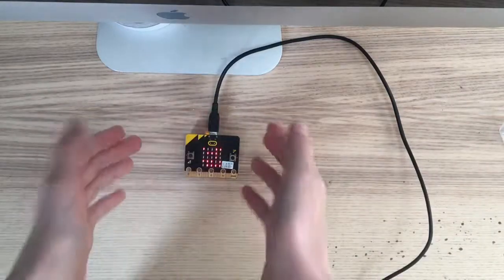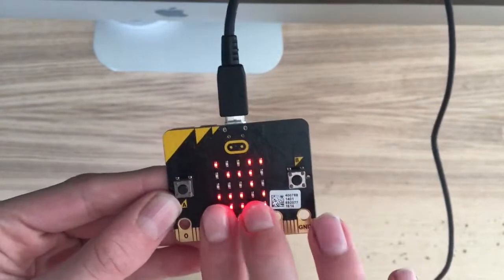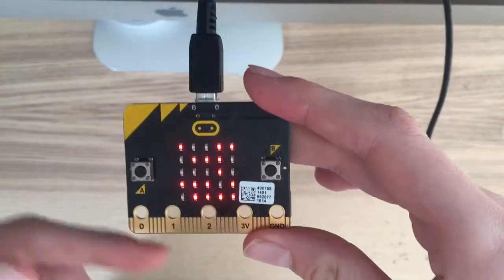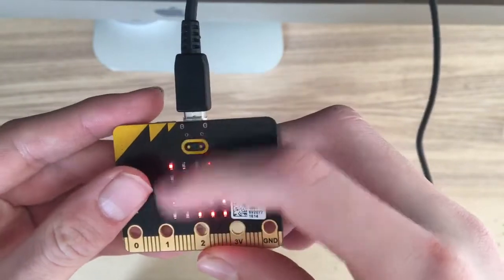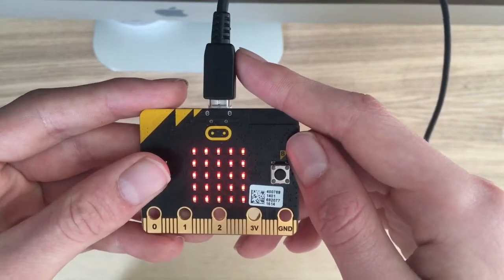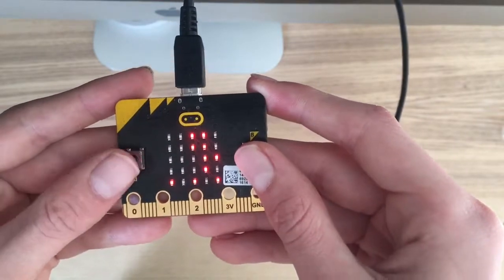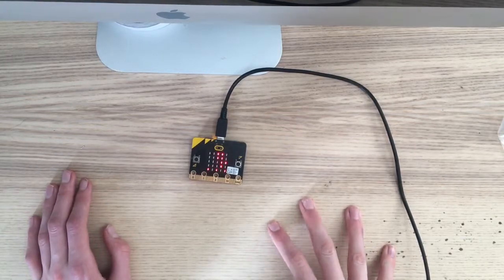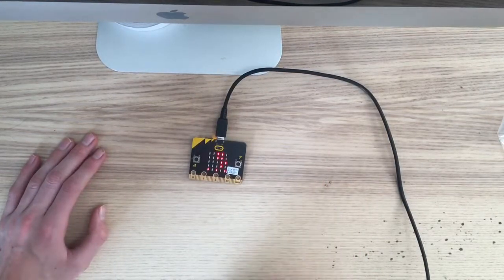A Neural Network On A BBC Microbit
A neural network designed to run on a BBC Microbit

I have moved from GitHub to Codeberg

In this video I may refer to myself as "Hacket Dev". I have since changed my online username to "Mossy"